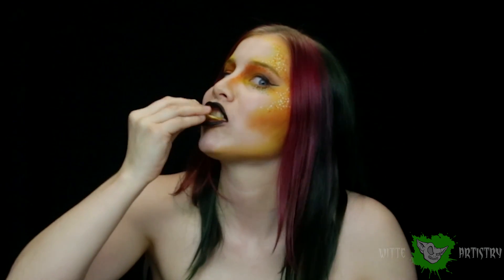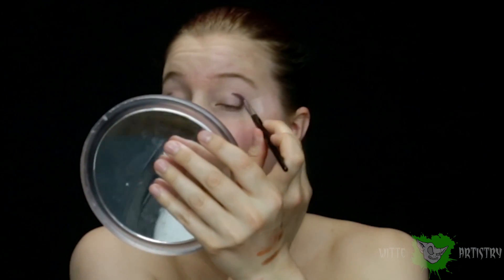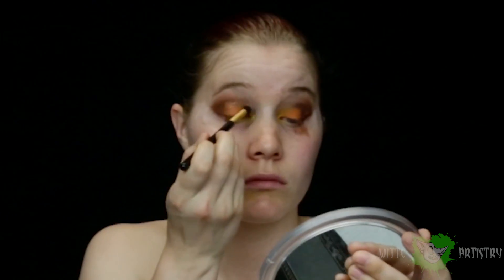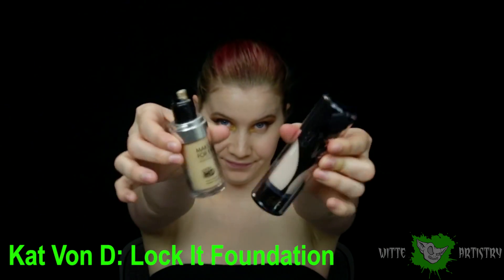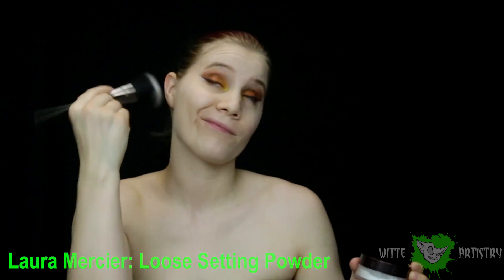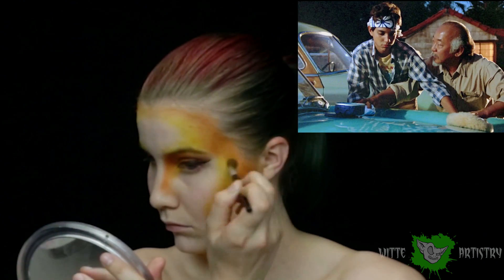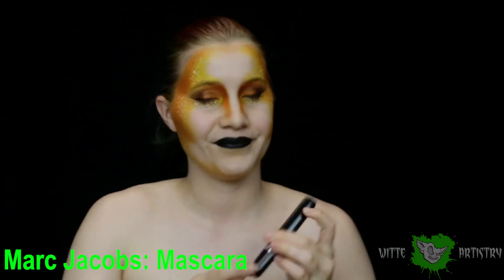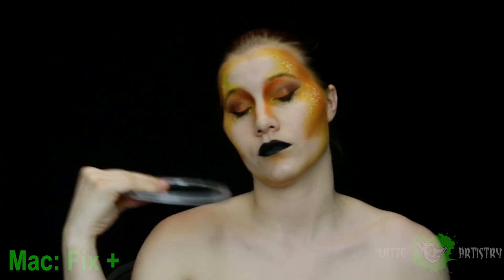✅Avant-Garde PUMPKIN MAKEUP TUTORIAL (SIMPLE Halloween Makeup) - Witte Artistry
Links of products used in video listed below!

Woohoo! It’s time to jump into the Halloween spirit and channel your inner pumpkin and jack-o-lantern! First Halloween makeup of the season and it is an avant-garde glam look, for all you beauty makeup lovers out there. In this simple halloween makeup tutorial, I wanted to keep it easy so this pretty look can be used as a last minute Halloween costume. I wanted to make a pumpkin halloween makeup incorporating a lot of fall colors.  In this tutorial, I teach you how to create an orange smokey eye, how to winged liner, how to do an avant-garde makeup incorporating a lot of contouring, eyeshadow to create an orange smokey eye, create stippling dotting using wolfe face paint, and just how to do a cute simple halloween makeup. Hope you all like it!

Products Used in Video:
BH Cosmetics 120 Color Eyeshadow Palette
Makeup Forever Ultra HD Foundation
Marc Jacobs OMG Lash Mascara
Bobbi Brown Black Gel Eyeliner
NYX Avant Pop Eyeshadow Palette
Urban Decay Primer Potion
Wolfe fx essentials palette 12 colors
Wolfe Fx White Face Paint
Wolfe Fx Black Face Paint
Wolfe Fx Orange Face Paint
Wolfe Fx Dark Green Face Paint

Kirei Cosmetics 10 p. brush set
9pc. Eye Brush Set
Pro Arte Face Paint Brushes

Equipment

Cameras:
Canon 5D Mark iii

Lenses:
Panasonic 12-35mm 2.8

Microphones:
Zoom Standalone Microphone

Lights:
RPS Studio Hybrid Still & Video Lighting Studio Kit